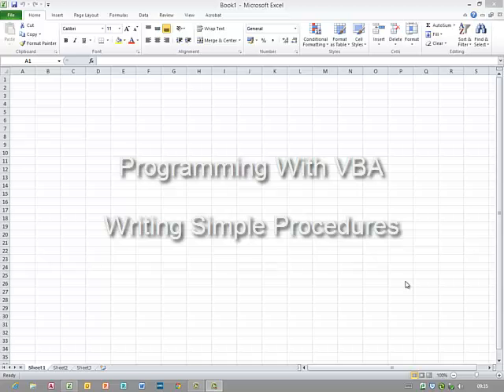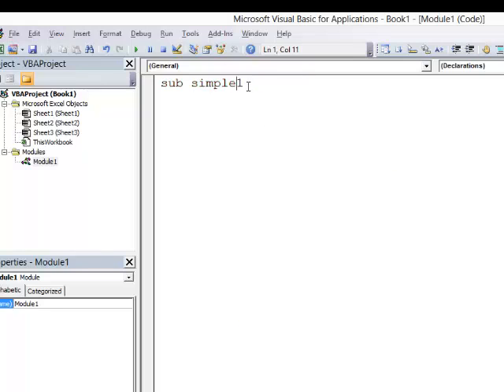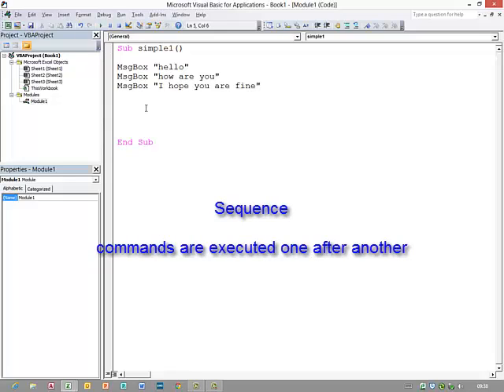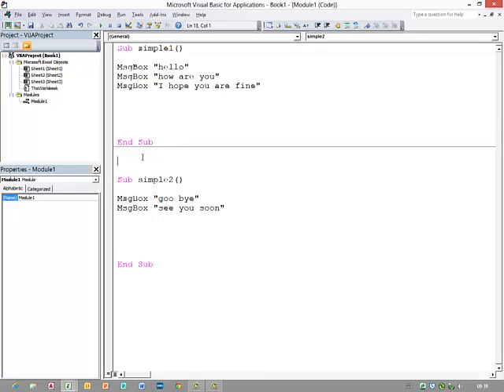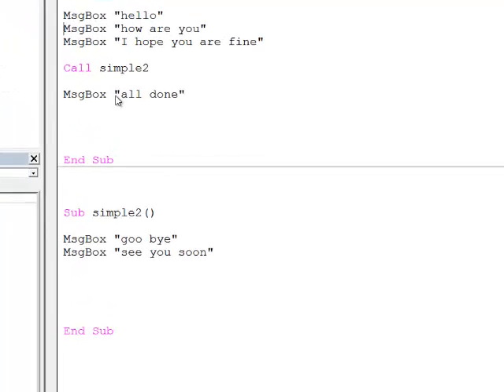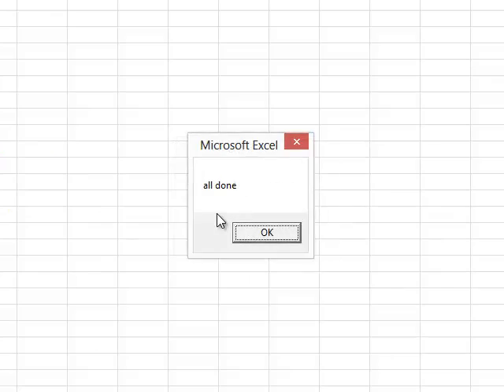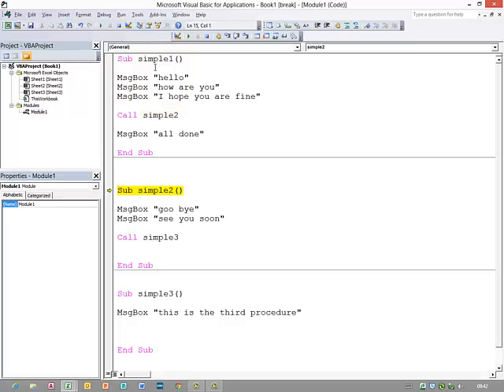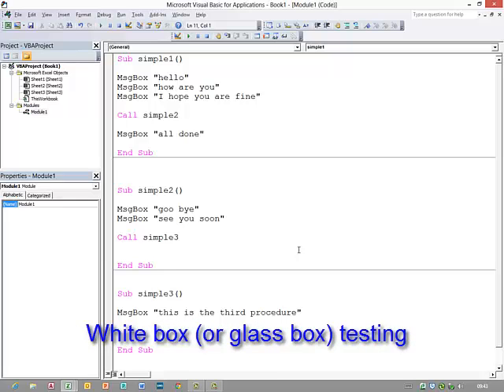2. Introduction to Programming with VBA - Writing Simple Procedures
A beginner's introduction to programming with Visual Basic for Applications.  This video tutorial is number 2 in a series designed to get you programming from scratch.  It explains how to start writing simple programs (procedures) in VBA to display a sequence of messages with MsgBox command, and how to use the call statement to pass control from one procedure to another.  It also includes the Debug toolbar and stepping through a program.